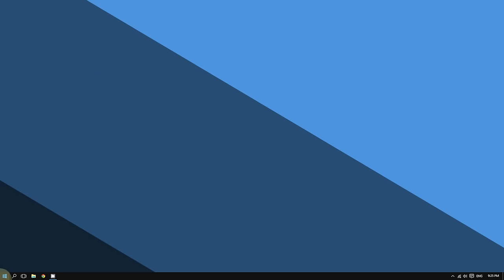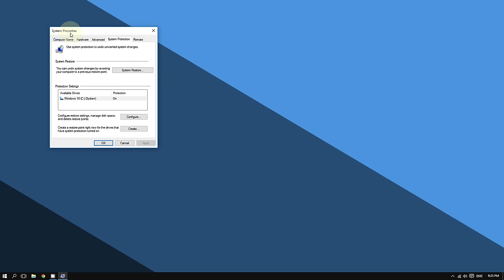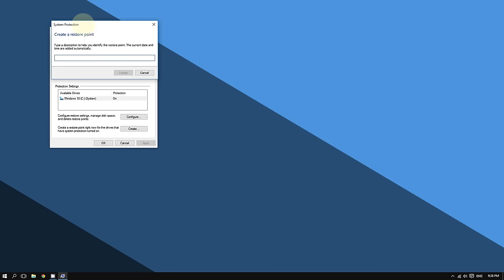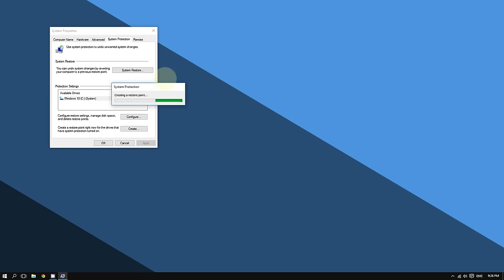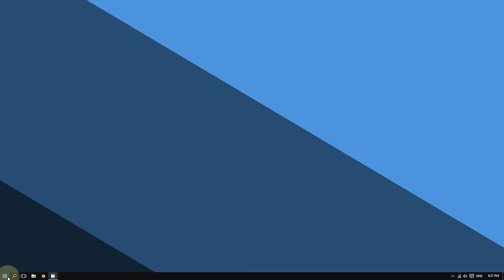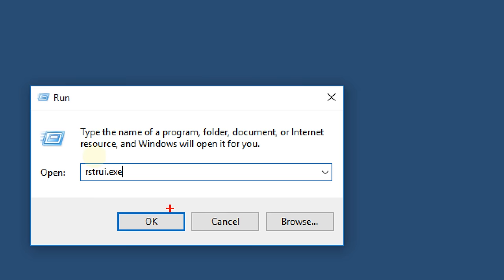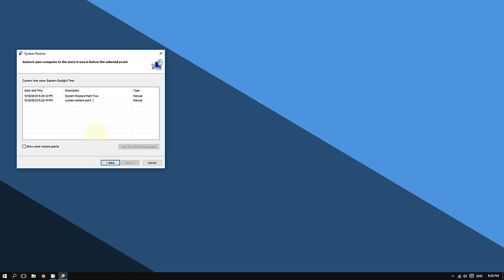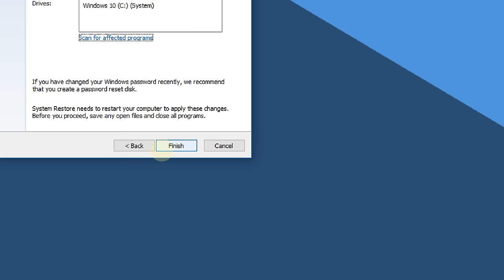Windows 10 - How to Create a System Restore Point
This video shows you can create a system restore point on Windows 10. This is great for fixing your computer in case it has a serious error some time in the future.